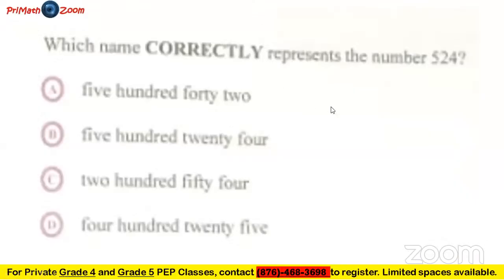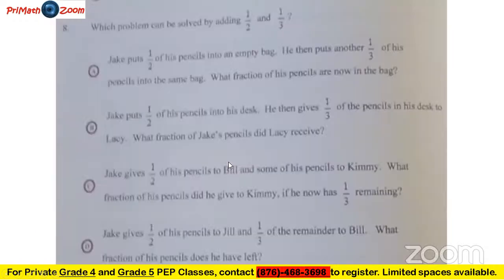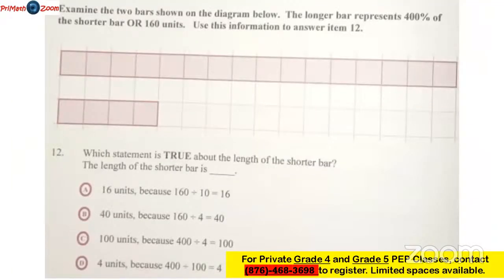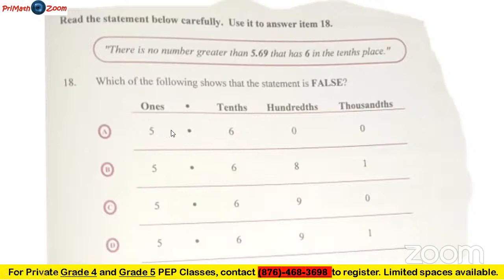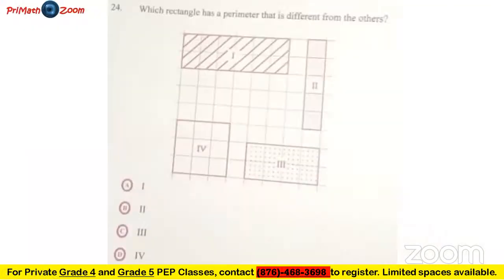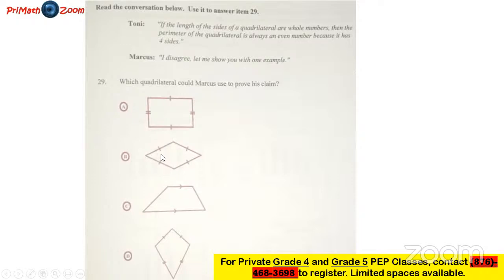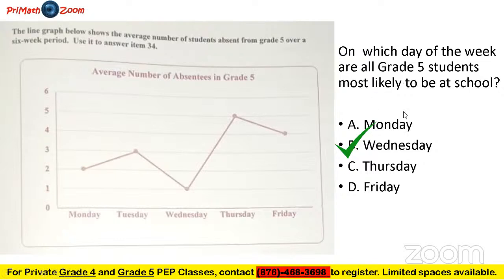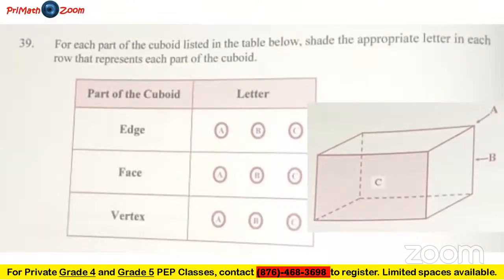PEP Math Curriculum Based Task 2022 Answer Key - How did you do?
Let's do a quick review of April 2022 Curriculum Based Task Exam paper!